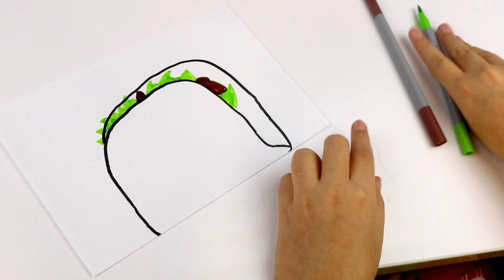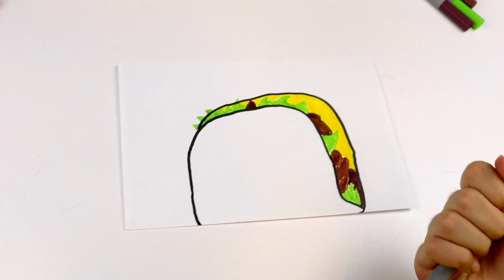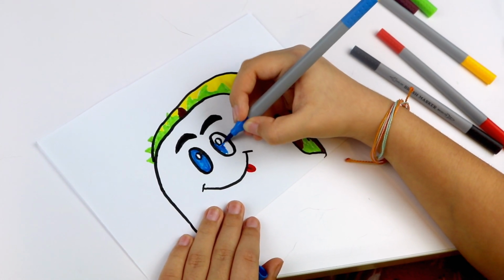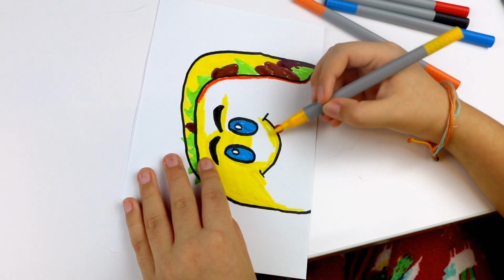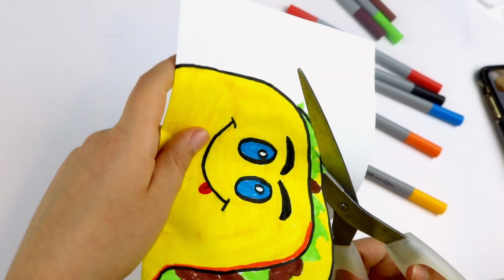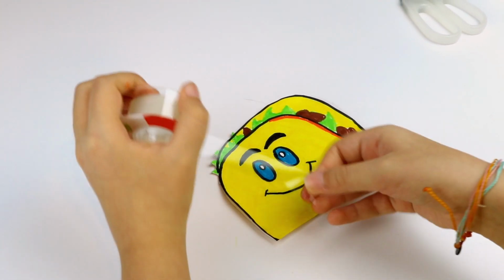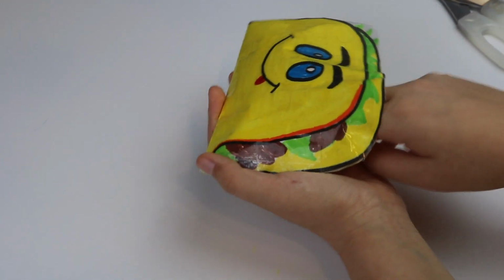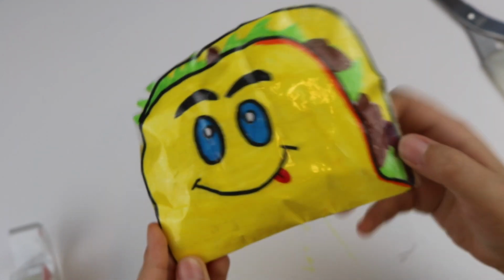DIY Paper Taco Squishy for Taco Tuesday & Cinco de Mayo | Rachel and Sydneys World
Hey Guys!!  That's right we make a paper taco squishy in honor of Taco Tuesday and Cinco de Mayo.  I mean how often does it happen that both fall on the same day.

Now let's not forget that Cinco de Mayo is observed to commemorate the Mexican Army's victory over the French Empire at the Battle of Puebla on May 5, 1862.  This is not Independence Day for Mexico.  Mexico's Independence Day is celebrated on September 16.

And remember to stay home and stay safe!!